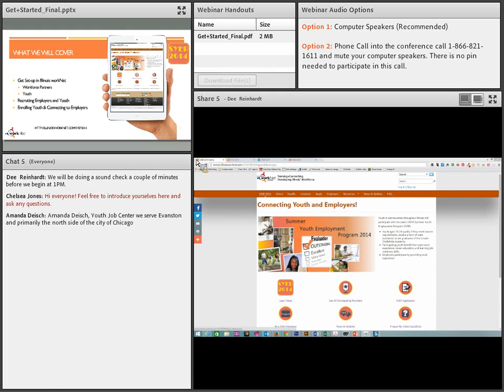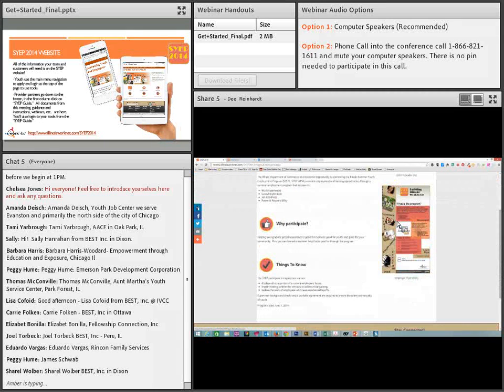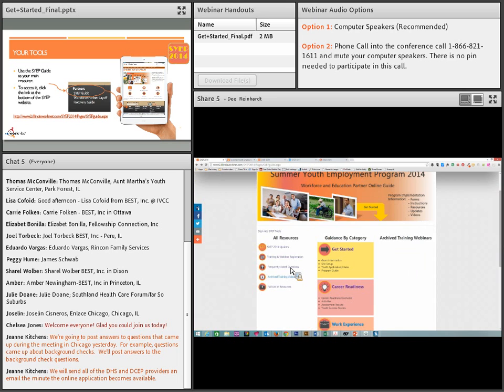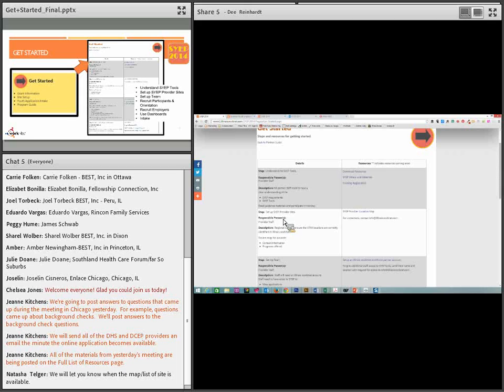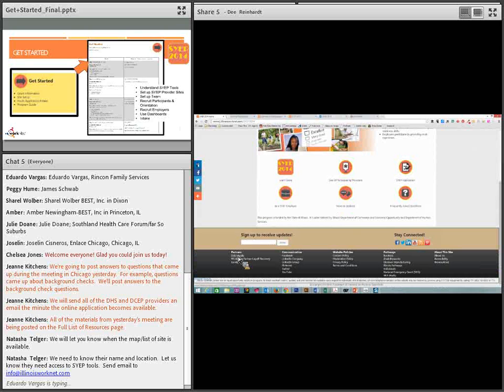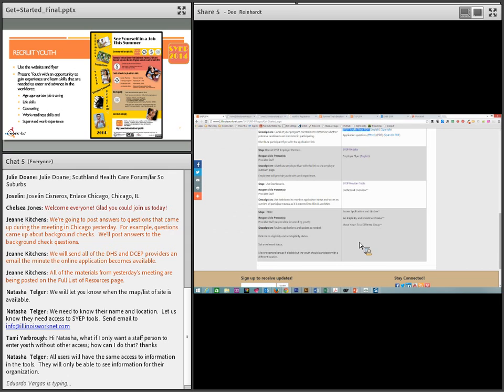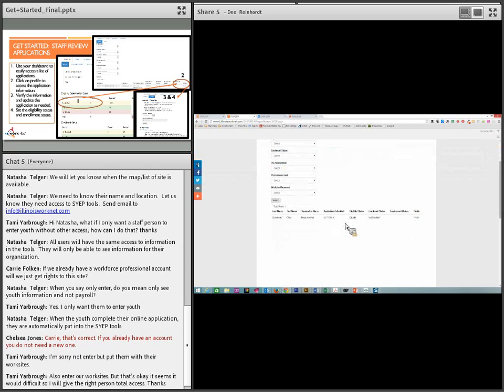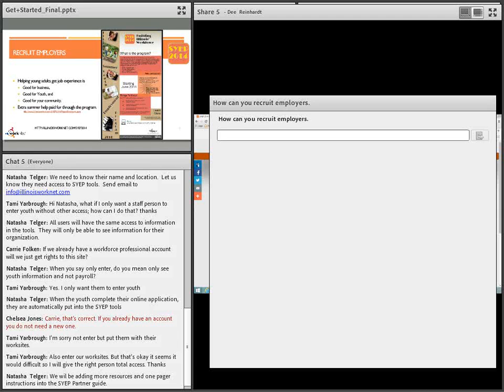SYEP Getting Started Webinar - June 18, 2014